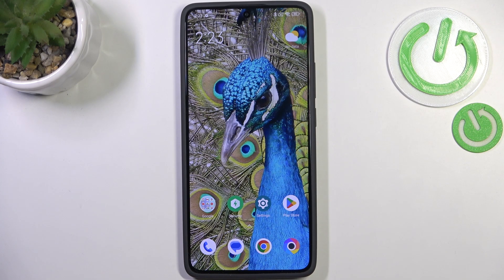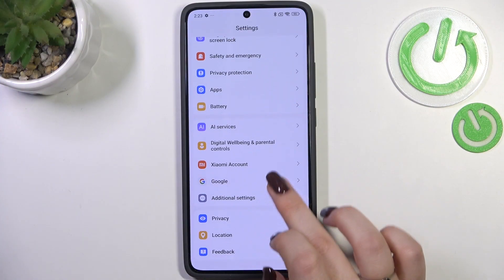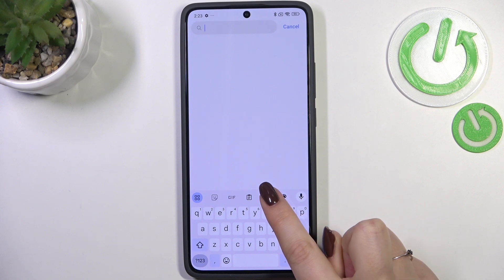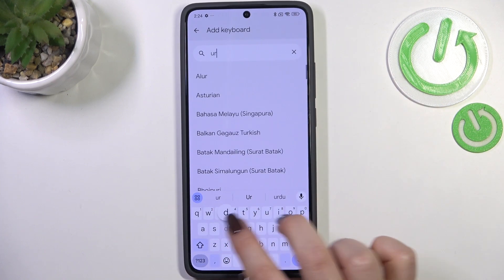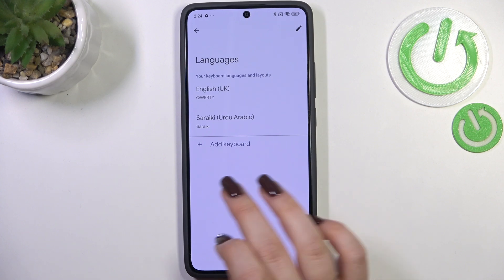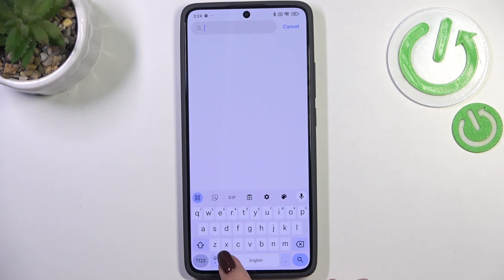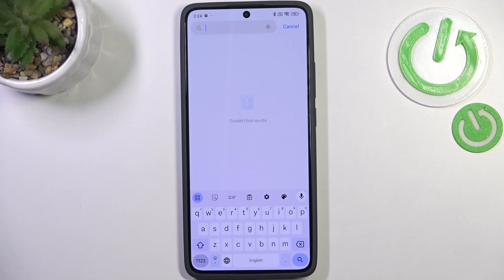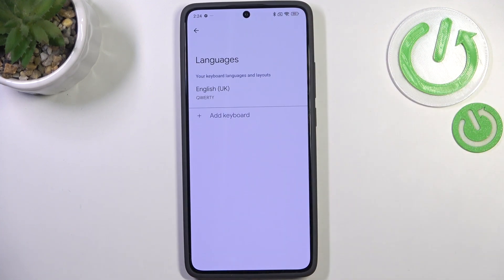How to Change Keyboard Language on REDMI Turbo 4?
In this video, we’ll show you how to change the keyboard language on your REDMI Turbo 4, allowing you to type in multiple languages. Whether you're switching between languages for work or personal use, this guide will make it easy to customize your keyboard settings.

How do I change the keyboard language on my REDMI Turbo 4?
Can I add multiple keyboard languages on my REDMI Turbo 4?
What should I do if my keyboard language isn't switching on my REDMI Turbo 4?